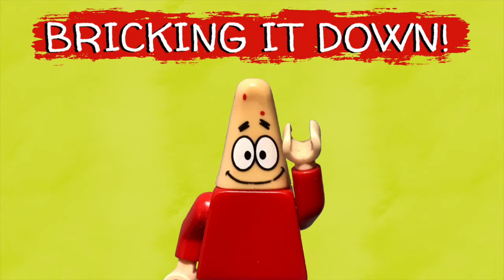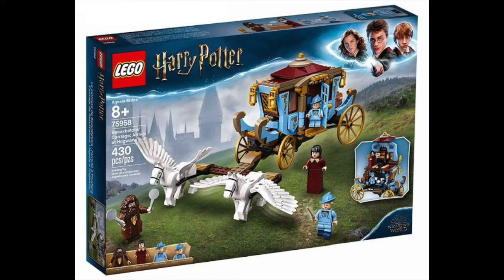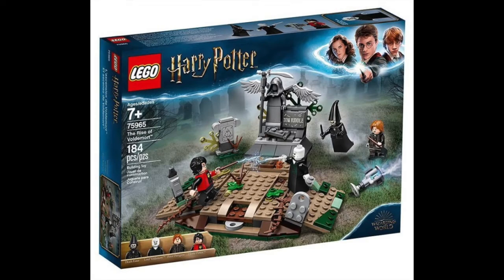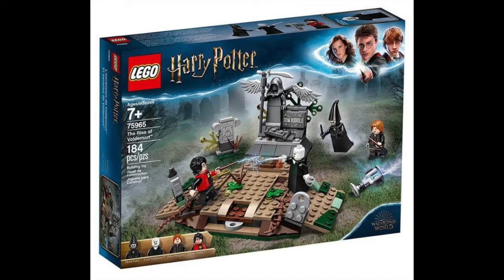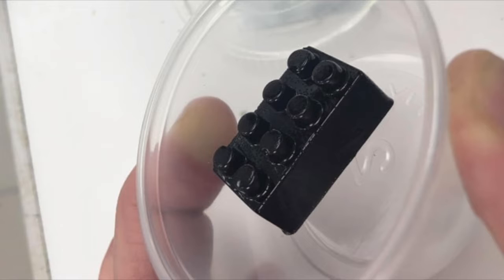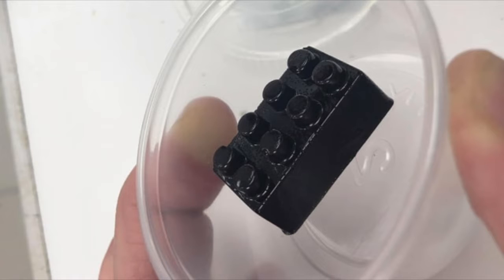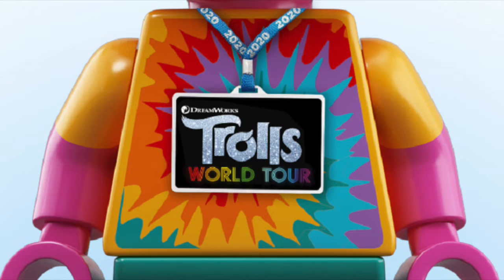Bricking It Down LEGO News Recap! - A Whole new Theme?!